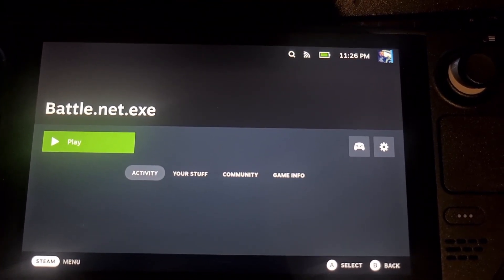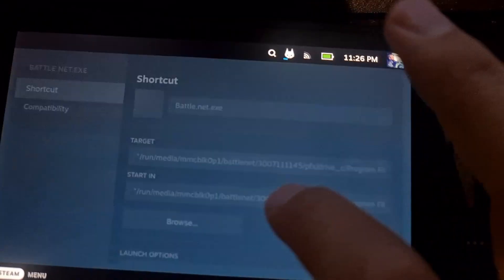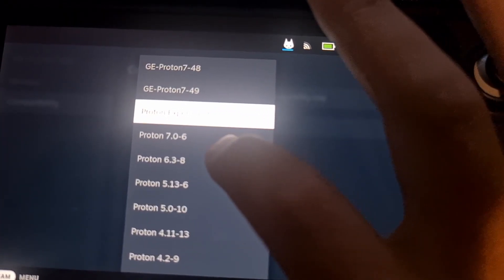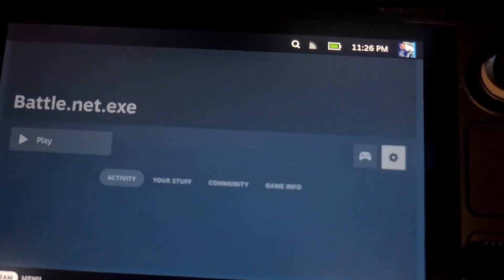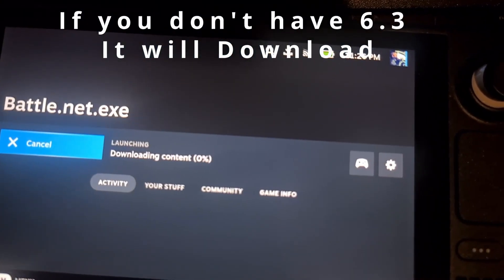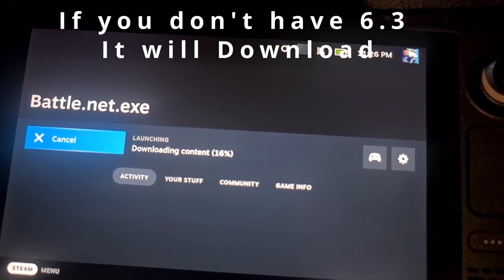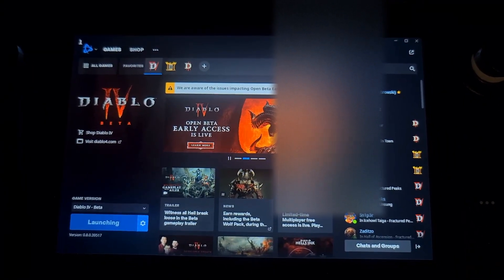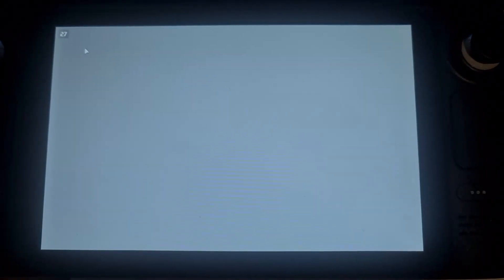Diablo 4 No GPU Found Fix | Steam Deck